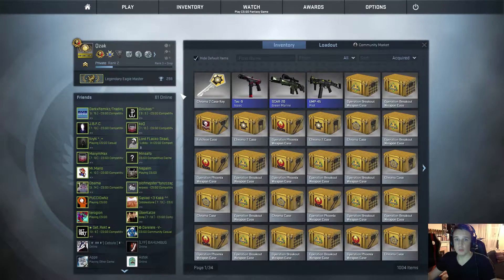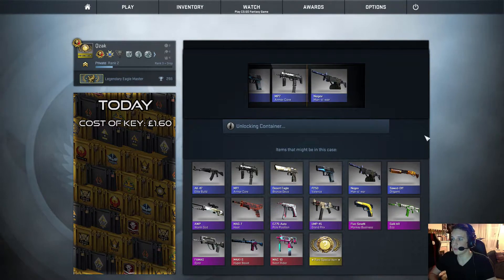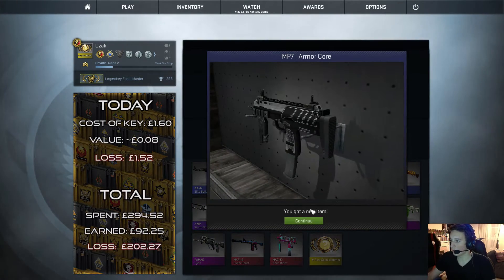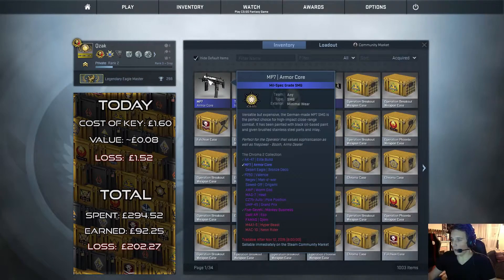Daily Case Opening #134 | Chroma 2 Case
I'm really glad you guys like the new design!
I'll try to keep it fresh in the future :)